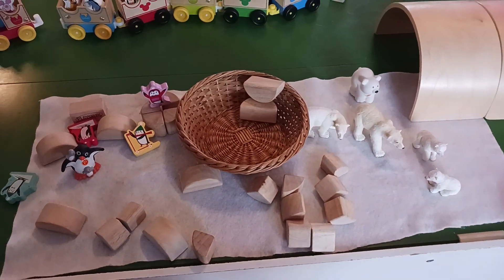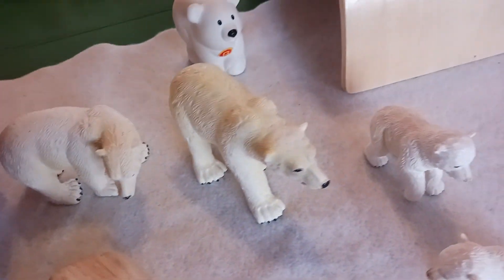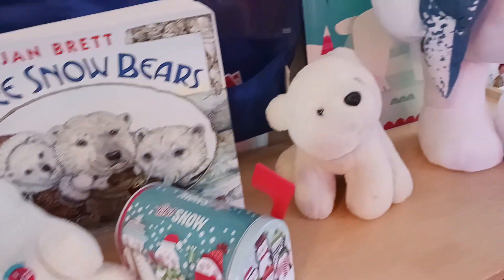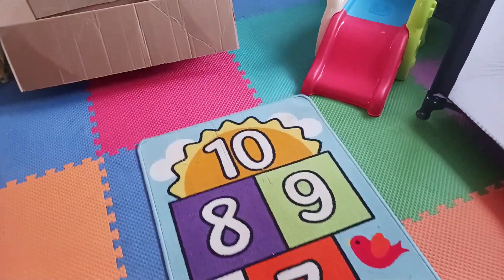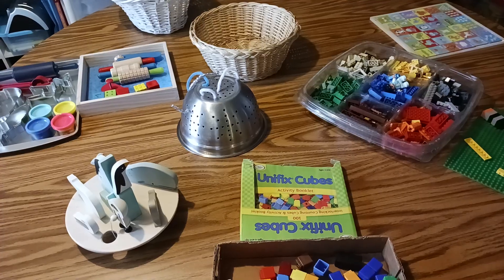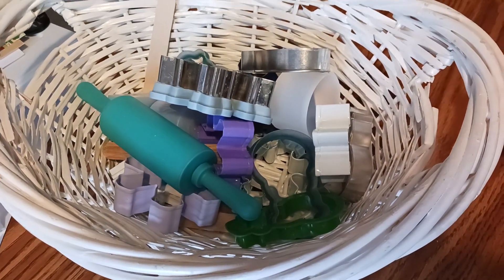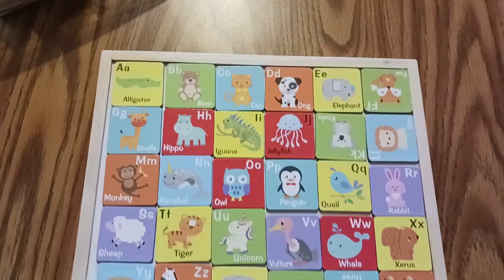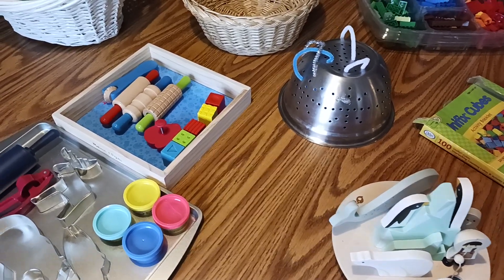Sample Home Daycare Morning Activities/ It's a Monday 😏 DITL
These are sample Morning Activities I've set out for a one-year-old and a three-year-old, keeping in mind it's a Monday morning and two of our daycare children are on vacation.

Mondays always require a relaxed schedule, so children can get reacclimated back into the daycare setting, after a weekend at home.

You'll also realize why I try to film after daycare hours or use reels with music. 😏 Daycares can be a noisy place, which you must learn how to manage.